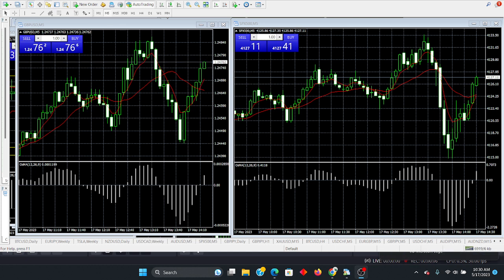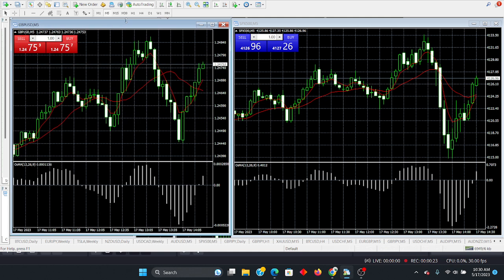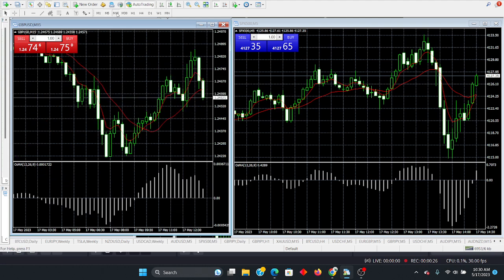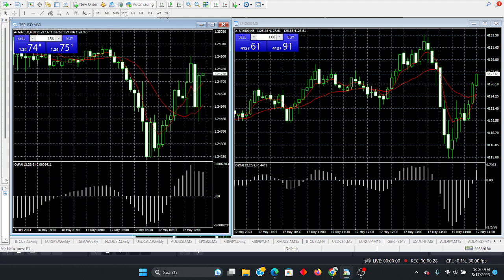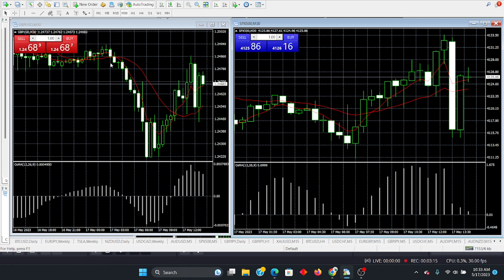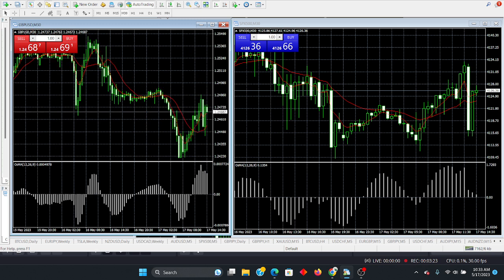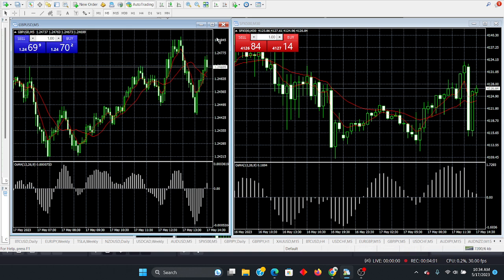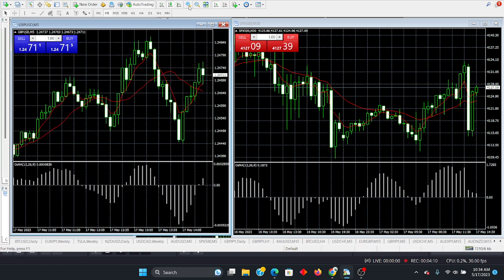Day Trading a Stop Run Reversal in Forex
Day Trading a stop run reversal in Forex can be tricky, however with the right strategy and trading experience you can make this opportunities happen for your account. In this video I am day trading the gbp/usd.